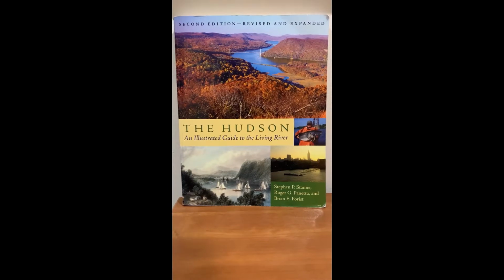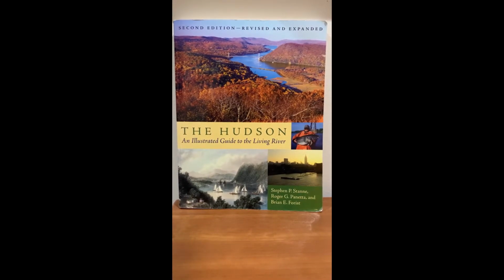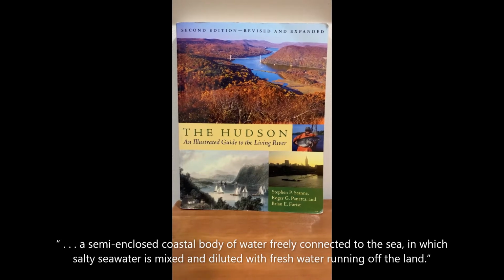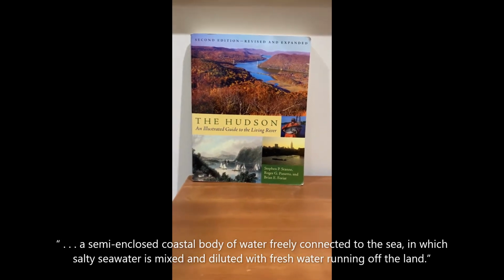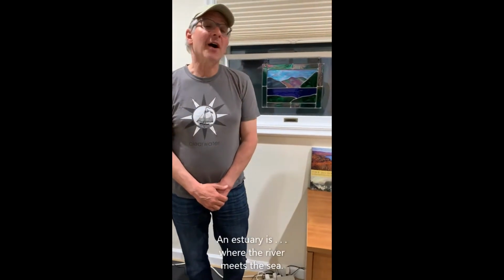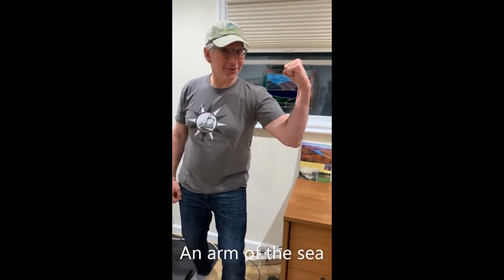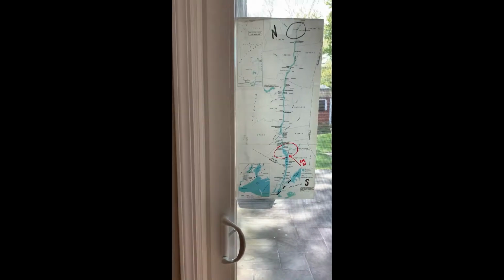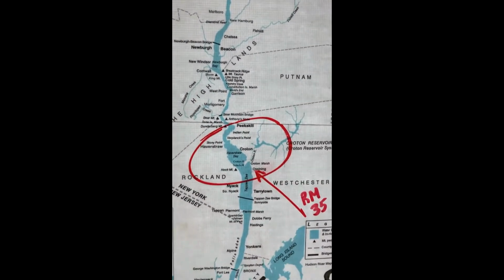What is an Estuary?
Clearwater educator Phil Levine gives us the basics of an estuary ecosystem, and why they are so important"